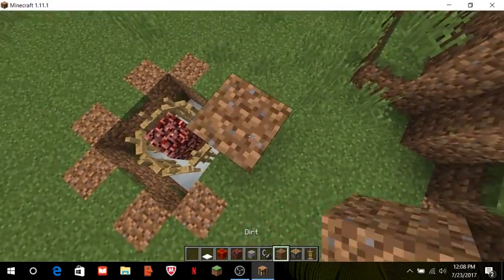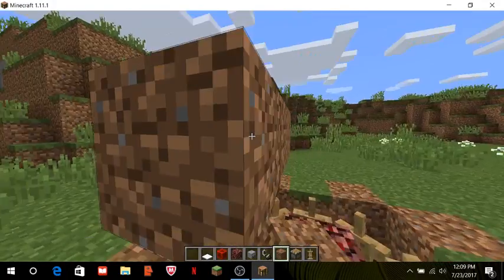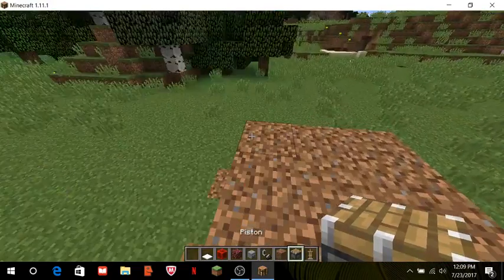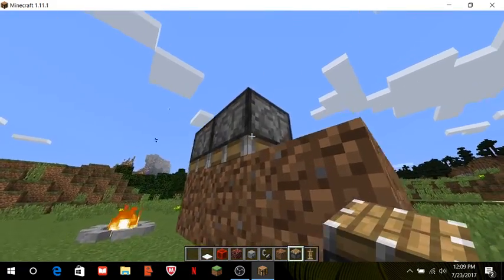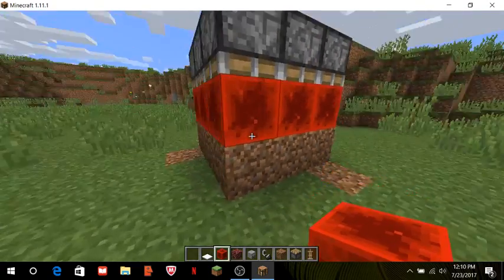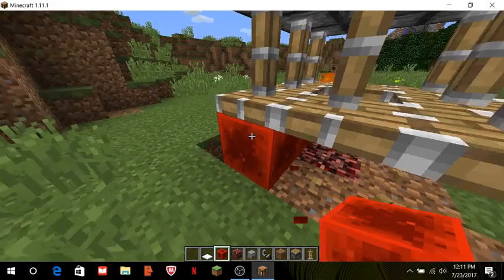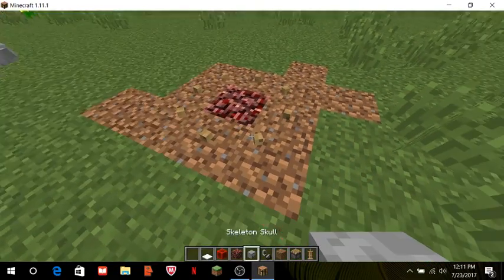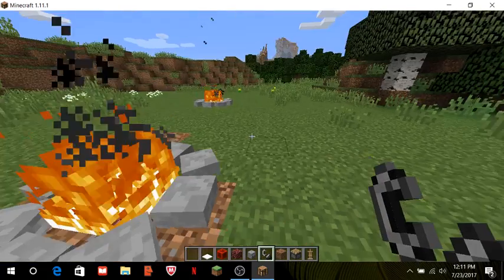Miecraft Tutorial episode #2 Series 1 NO MODS!! (campfire)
this will help you if you dot know how to make a campfire in minecraft